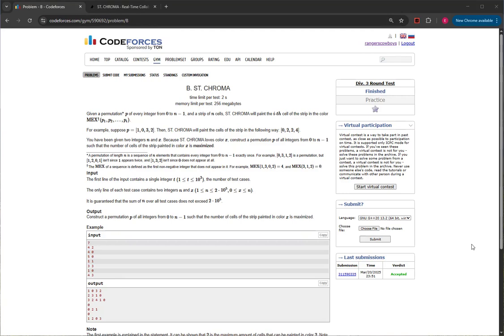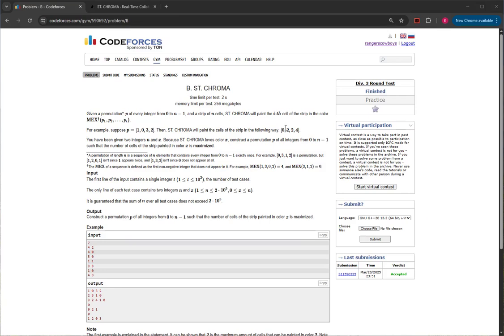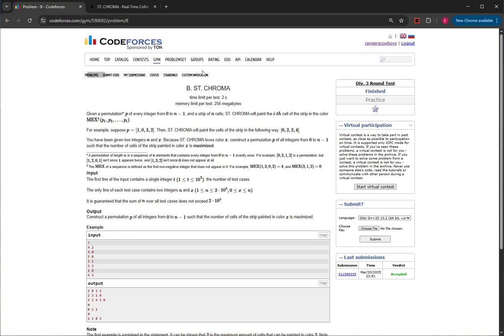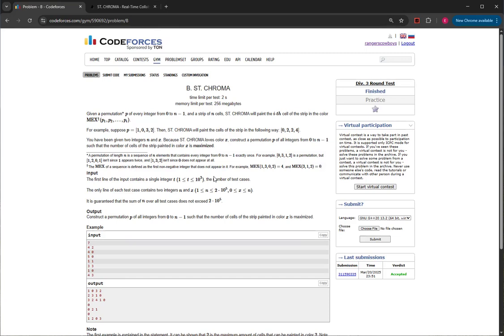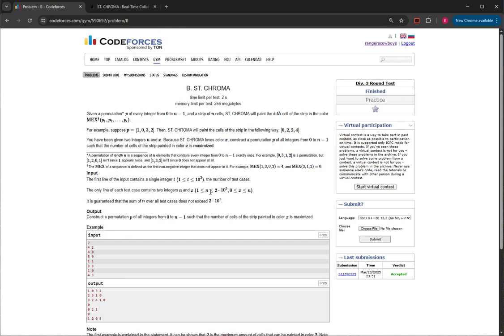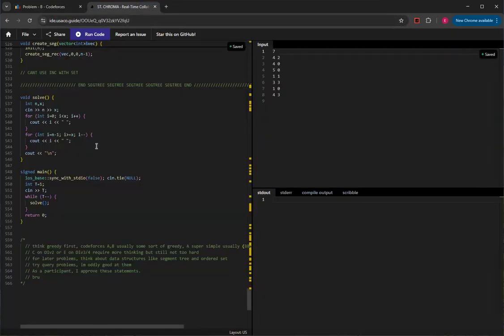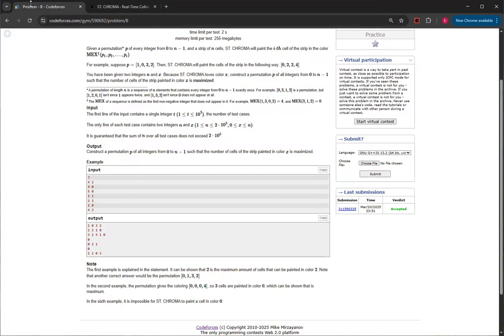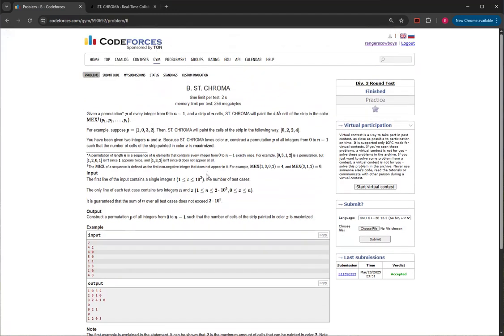ST. CHROMA - Codeforces Round 1020 (Div. 3) Problem B Solution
This video shows you how to solve ST. CHROMA, Problem B from Codeforces Round 1020 (Div. 3).